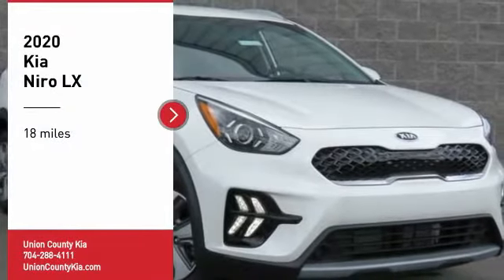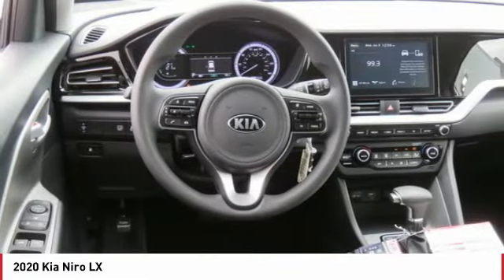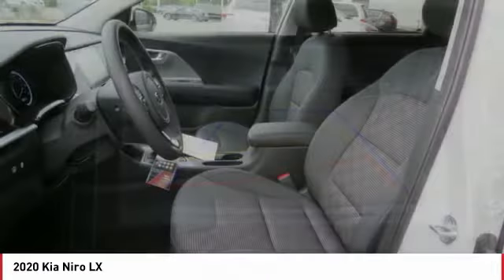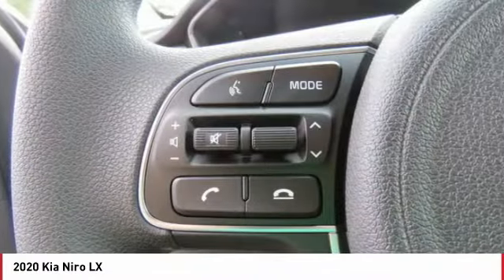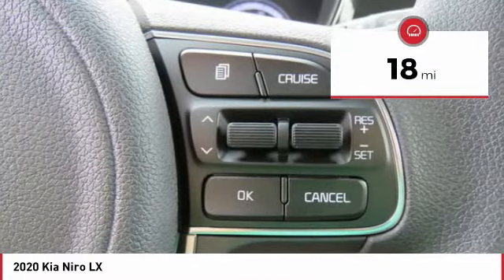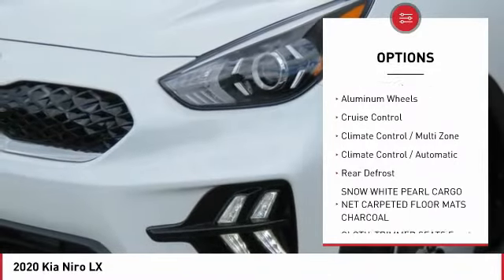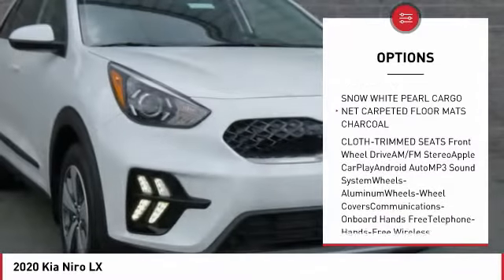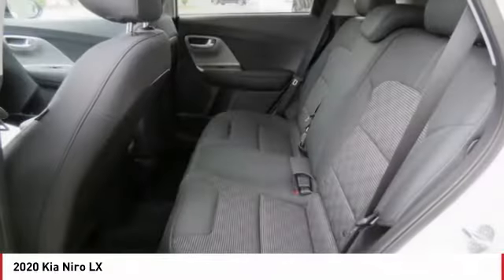2020 Kia Niro Monroe NC 01006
2020 Kia Niro LX

Don't miss this 2020 Kia Niro. It's equipped with great features. You'll want to take this suv home. Make a great choice today.